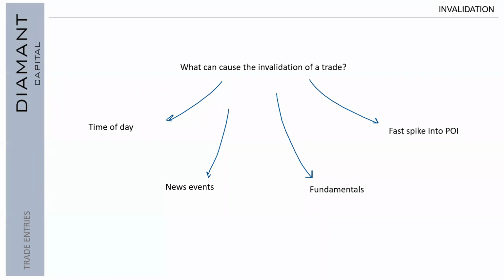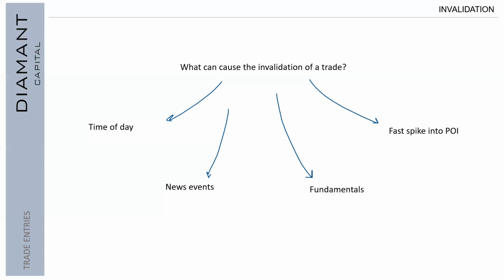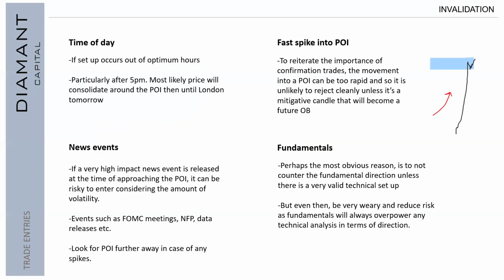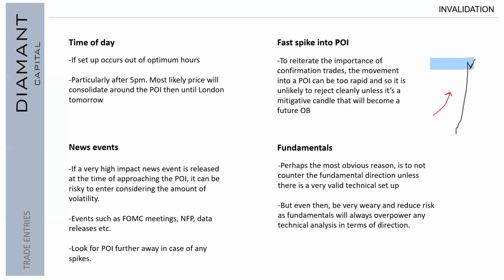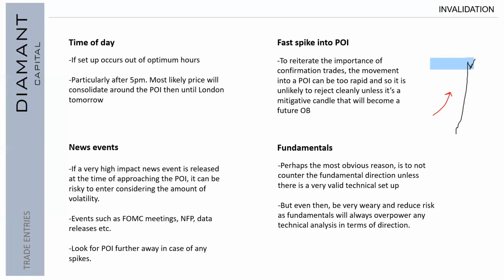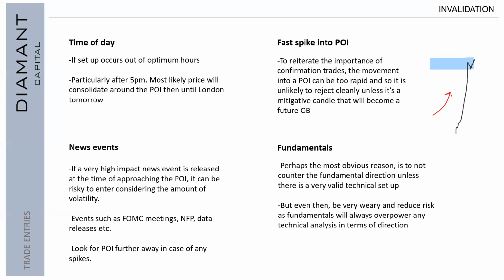12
2- Invalidation .mp4